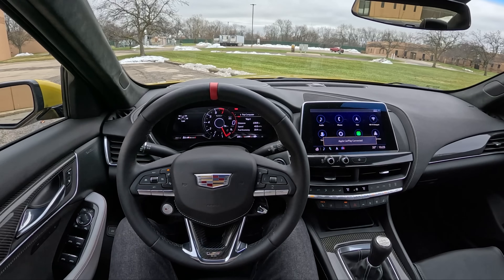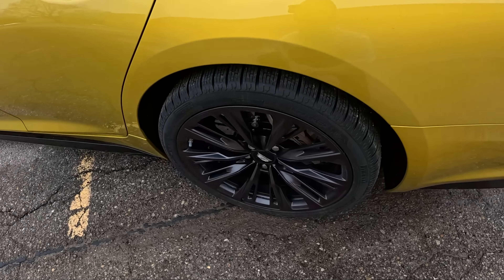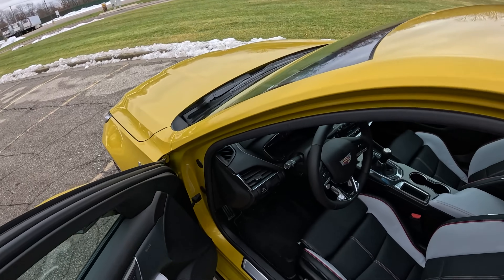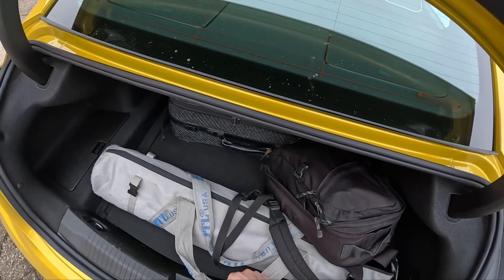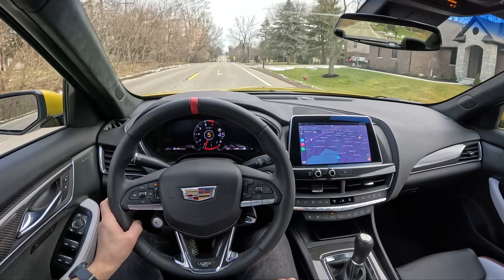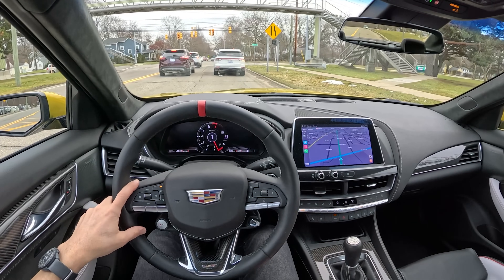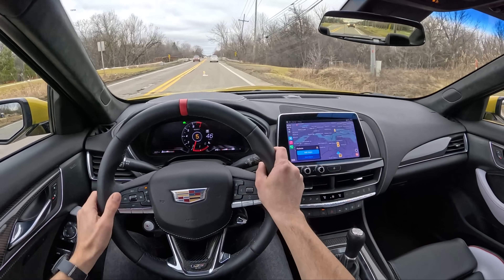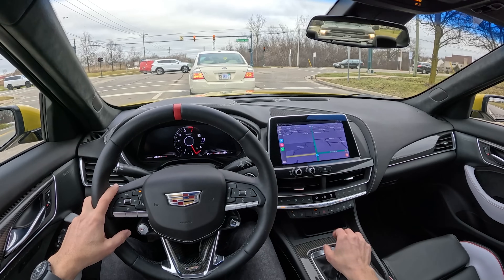2024 Cadillac CT5 V-Series Blackwing - POV Driving Impressions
MSRP: $93,495
MPG: 13 city / 21 highway
Horsepower: 668 hp @ 6,500 rpm
Engine: 6.2 L Supercharged V8
Transmission: 6-speed manual
Curb weight: 4,123 lbs
Exterior: Cyber Yellow Metallic
Interior: Sky Cool Gray w/Jet Black
-Carbon Ceramic Brakes w/Bronze Brake Calipers $9000
-Sky Cool Gray w/Jet black accents w/ full semi-aniline leather seats w/custom quilting and carbon fiber front seatbacks. Sueded microfiber wrapped trim package $8090
-Gas guzzler tax $2100
-Performance Data & Video Recorder $1600
-Cyber Yellow Metallic $625
-Wheels, 19" aluminum alloy w/satin graphite dark finish, replaces std/pgk wheels $600
Total options $22015
Total vehicle & options $115,510
Destination charge $1395
Total Vehicle Price $116,905

Join TheTopher channel membership and get early access to videos, priority reply to comments, exclusive videos (all previous live streams/VODs), and member-only photos and status updates